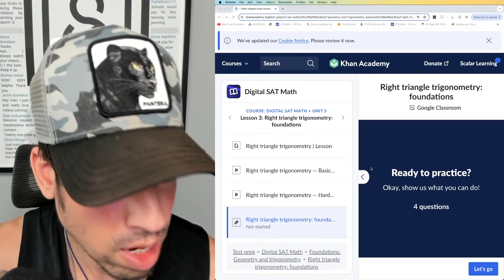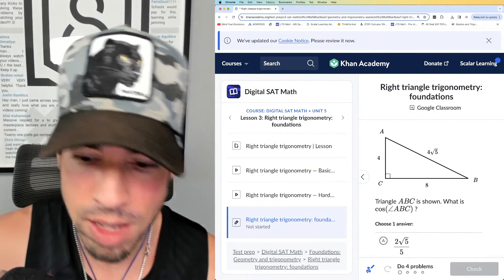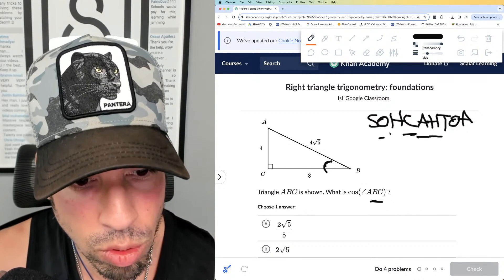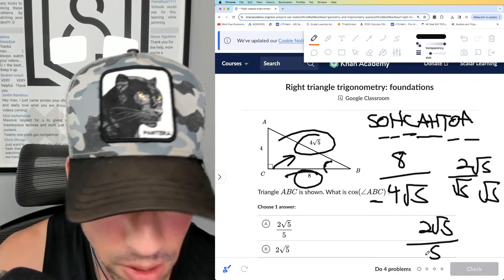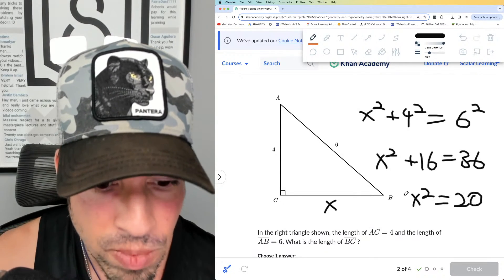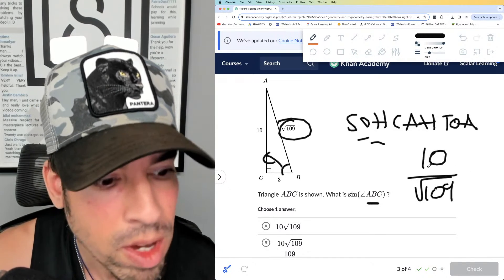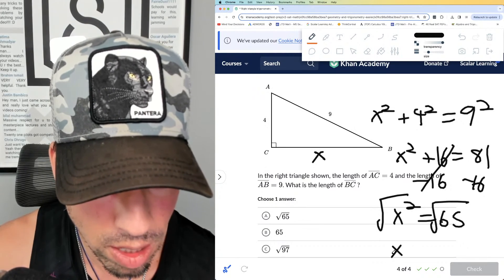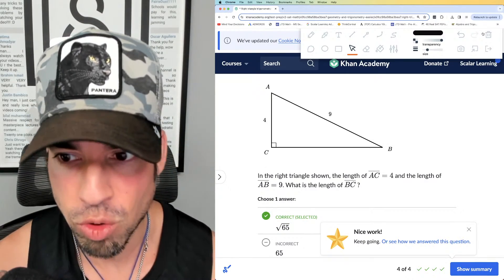SAT Math on Khan Academy: Right Triangle Trigonometry (Foundations)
If you are preparing for the math portions of the Digital SAT, watch Huzefa's breakdown of this category as he explains how to solve four practice problems. This video is all about Right Triangle Trigonometry. This is a MUST JOIN if you're aiming for a top SAT math score!

Timestamps:
00:00 Introduction
01:11 Question 1
02:30 Question 2
03:11 Question 3
03:50 Question 4

Full SAT Math Topic List:
Algebra
1. Solving Linear Equations and Inequalities
2. Linear Equation Word Problems
3. Linear Relationship Word Problems
4. Graphs of Linear Equations and Functions
5. Solving Systems of Linear Equations
6. Systems of Linear Equations Word Problems
7. Linear Inequality Word Problems
8. Graphs of Linear Systems and Inequalities

9. Ratios, Rates, and Proportions
10. Unit Conversions
11. Percentages
12. Center, Spread, and Shape of Distributions
13. Data Representations
14. Scatterplots
15. Linear and Exponential Growth
16. Probability and Relative Frequency
17. Data Inferences
18. Evaluating Statistical Claims

Advanced Math
19. Factoring Quadratic and Polynomial Expressions
20. Radical and Rational Exponents
21. Operations with Polynomials
22. Operations with Rational Expressions
23. Nonlinear Functions
24. Isolating Quantities
25. Solving Quadratic Equations
26. Linear and Quadratic Systems
27. Radical, Rational, and Absolute Value Equations
28. Quadratic and Exponential Word Problems
29. Quadratic Graphs
30. Exponential Graphs
31. Polynomial and Other Nonlinear Graphs

32. Area and Volume
33. Congruence, Similarity, and Angle Relationships
34. Right Triangle Trigonometry
35. Circle Theorems
36. Unit Circle Trigonometry
37. Circle Equations